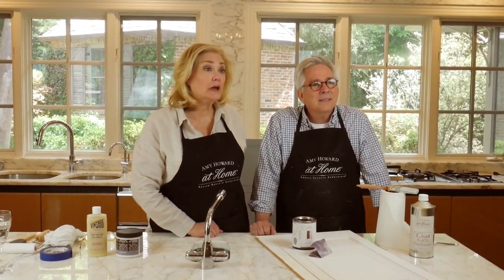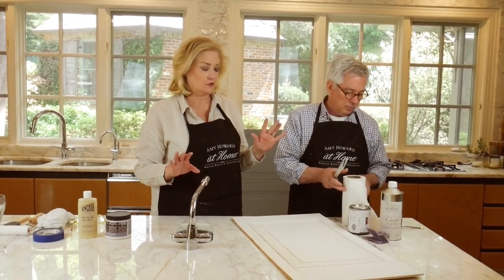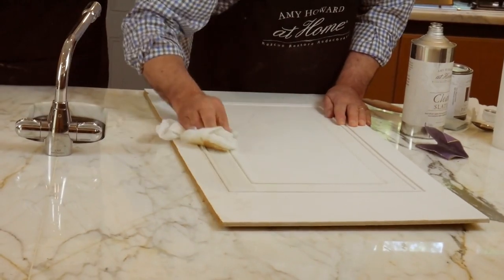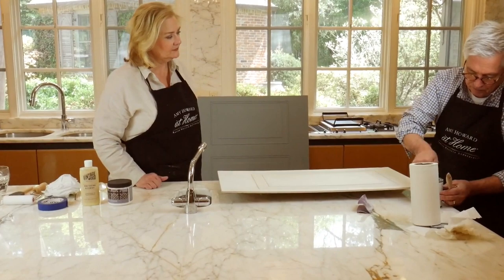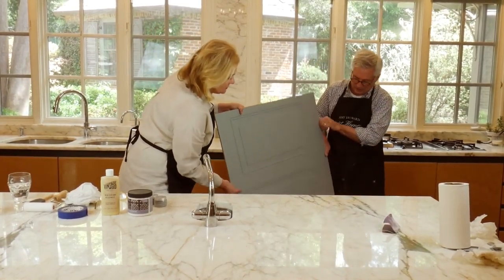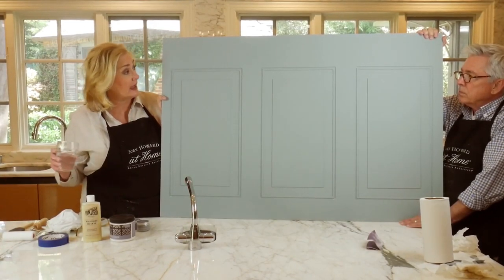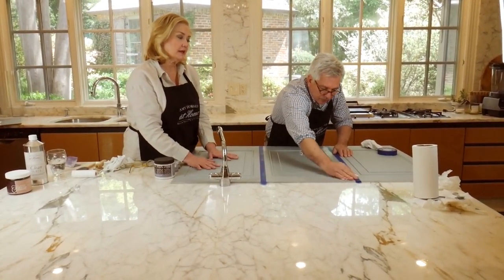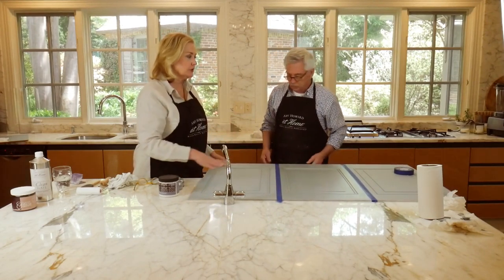3 Types Of Chalk Based Paint Finishes!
Here are 3 finishes anyone can do with a chalk-based paint!

In this tutorial, Amy Howard and her husband Gene cover 3 types of finishes you can achieve using the Amy Howard At Home One-Step chalk-based paint.

These finishes are perfect for your kitchen cabinets, bathroom vanities, and all types of furniture and decor.

When working with Amy Howard at Home One-Step Paint, you don’t have to worry about stripping, sanding, or priming your project before you begin. Simply clean your piece using a product like our Clean Slate to remove any dirt, dust, grime, or old wax and you’re ready to paint!
Ready to get started on your next project?

Here are the Amy Howard at Home refinish products used in the video:

1. One-Step Chalk Based Paint - Weybridge Classic

2. Clean Slate furniture cleaner

3. Synthetic Wedge Specialty Brush

4. Paint Roller Brush

5. Mind Your Own Beeswax furniture wax.